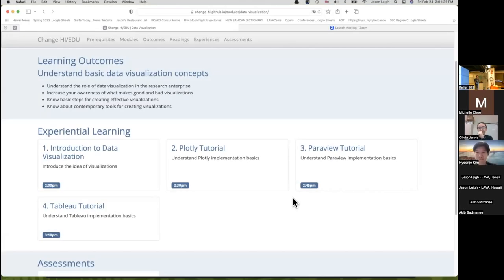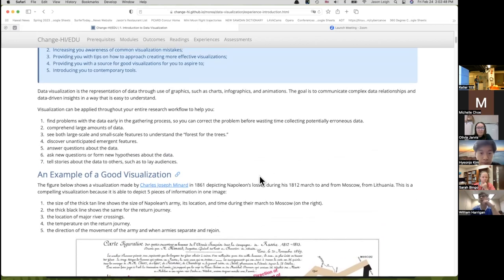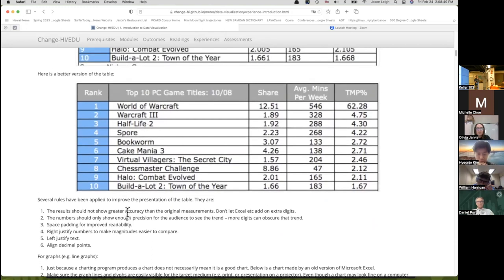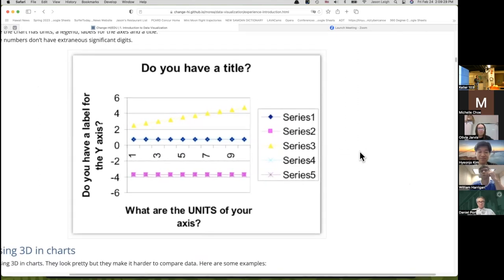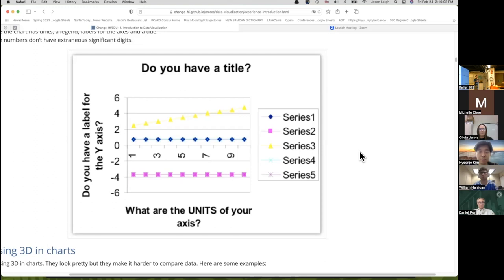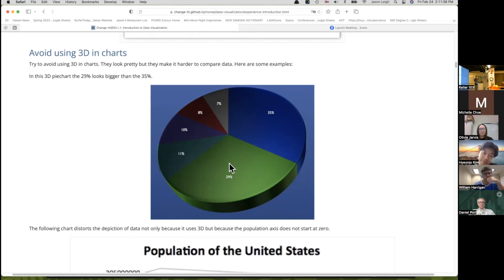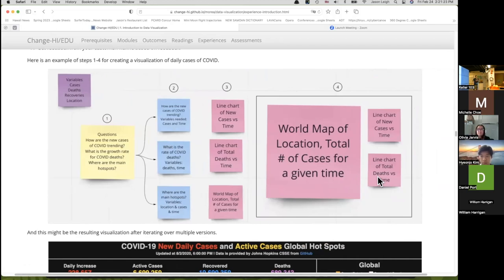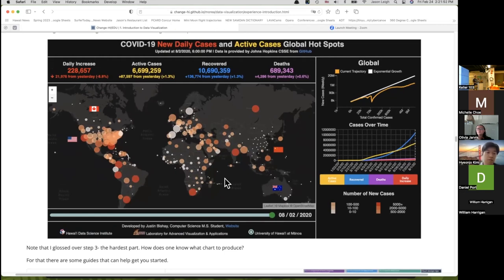Data Visualization Workshop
Workshop Abstract: Vision is the primary channel through which humans interpret most of the information in the world. So it isn't surprising that half of the human brain is dedicated to processing visual imagery. Visualization is particularly important in the age of Big Data, Data Science and Artificial Intelligence, as it enables humans to remain in the loop, ensuring that discoveries made by these advanced data analytics methods are truly valid. This hands-on workshop will introduce participants to examples of good as well as bad visualizations; the process of creating effective data visualizations; and popular data visualization tools that can help researchers and instructors produce visualizations of their data.

Tools used for this workshop:
- Plot.ly
- Dash
- Tableau
- Paraview
- SAGE3